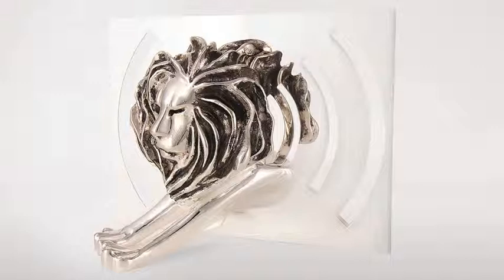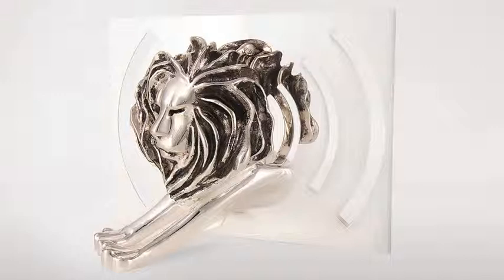Whirlpool "Creepy Cockroach"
Whirlpool T50 Washing Machine "Creepy Cockroach" DDB Dubai